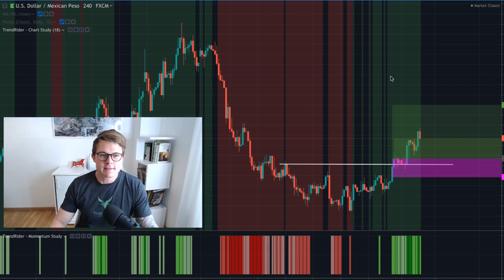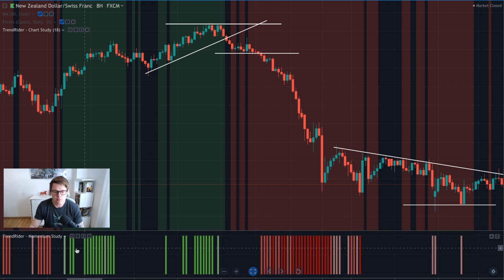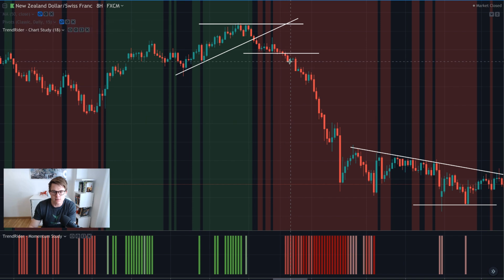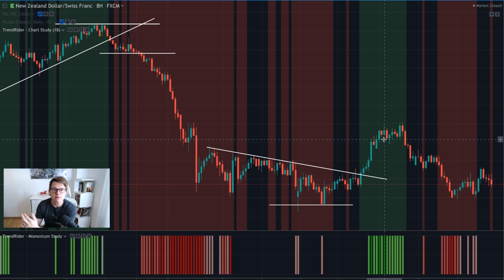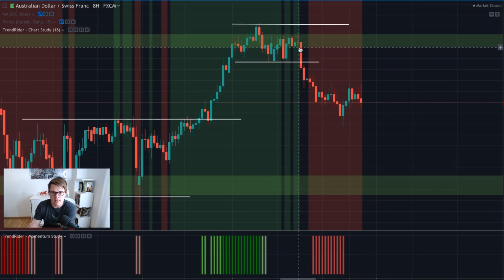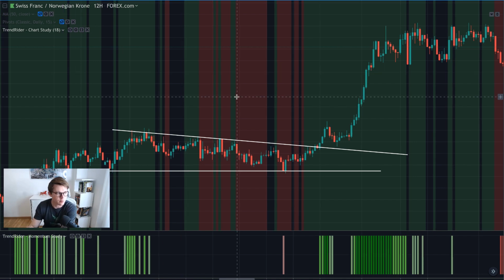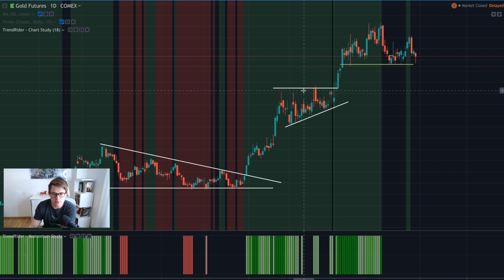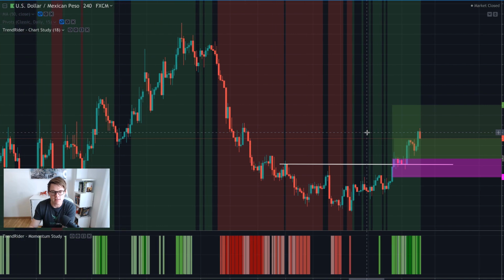Trend Rider trading indicator - how to use it